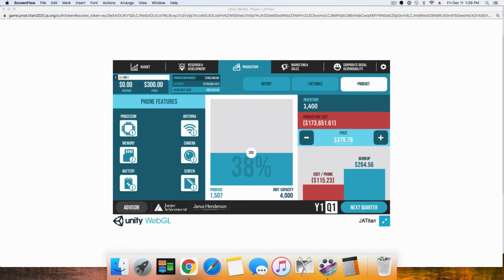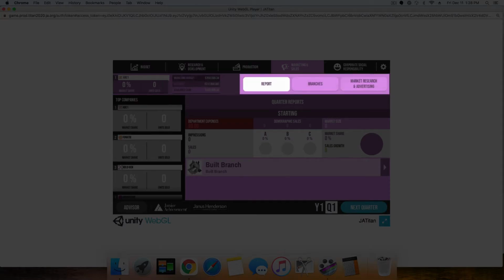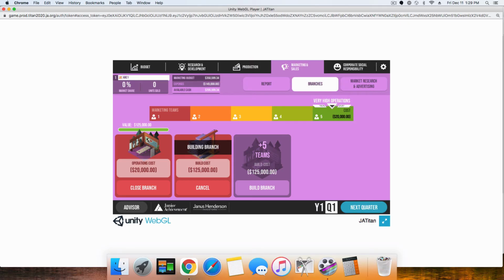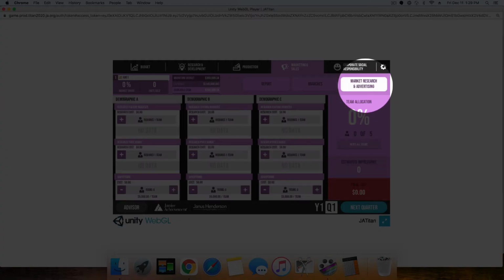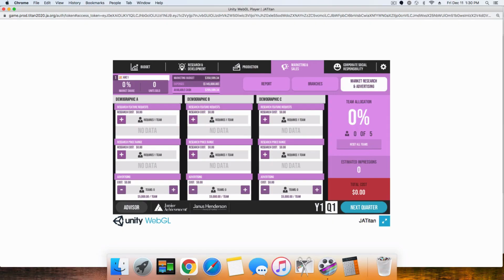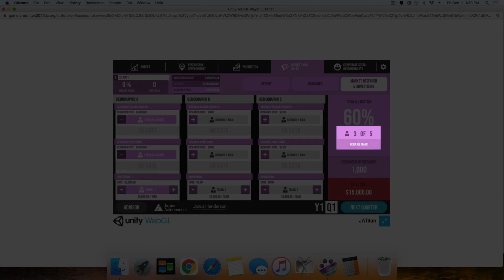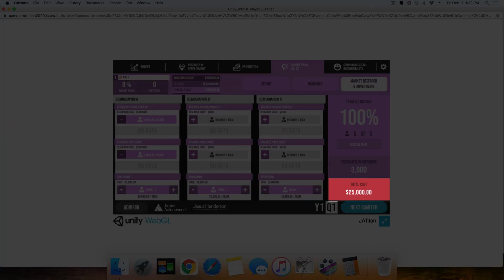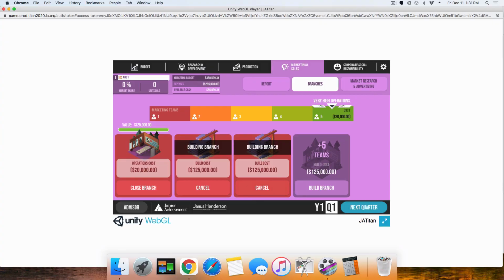JA Titan Tutorial 5 | Marketing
JA Titan Game, Marketing Tab